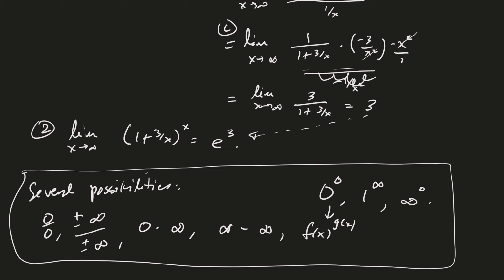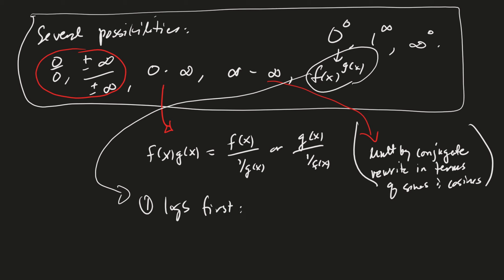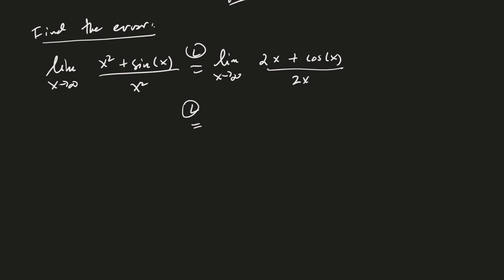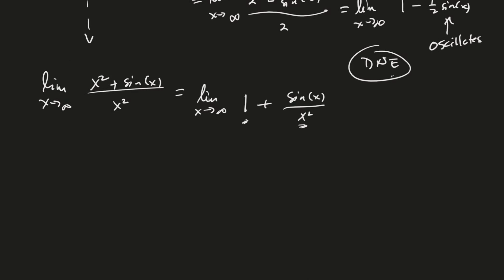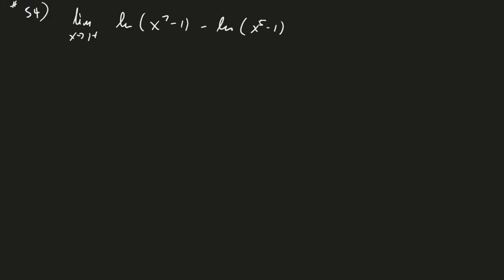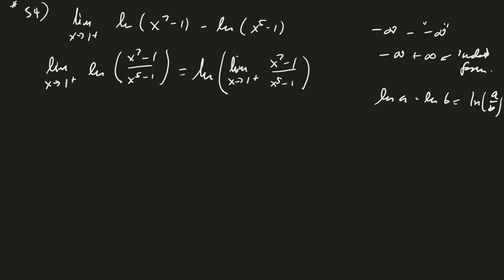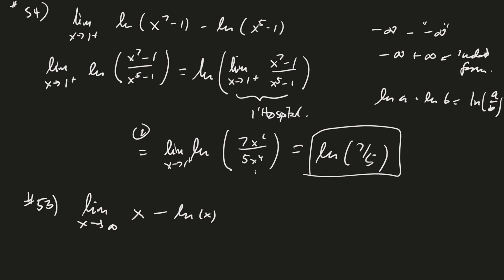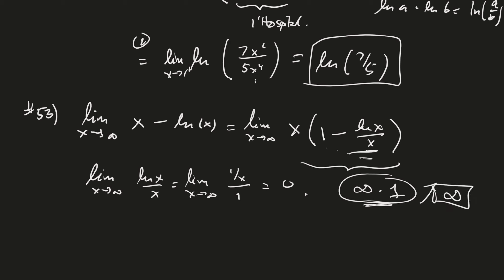Math 125 Section 4.4 l'Hospital's Rule. Video 4 of 4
A couple of special examples to keep in mind when using l'Hospital's rule.  Video 4 of 4.